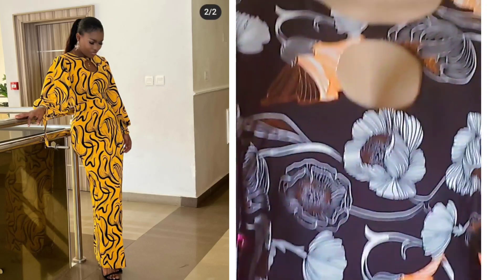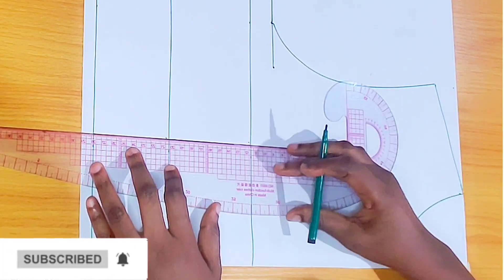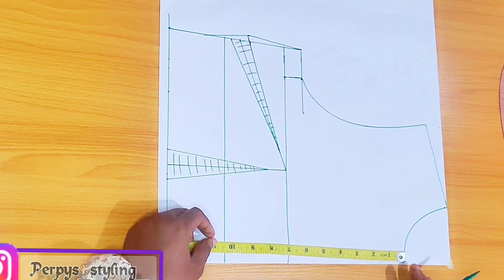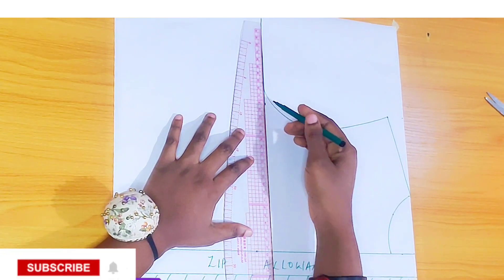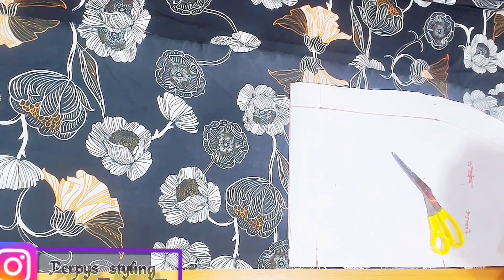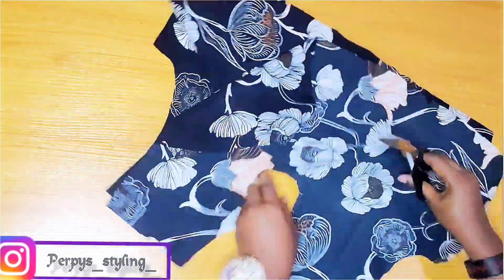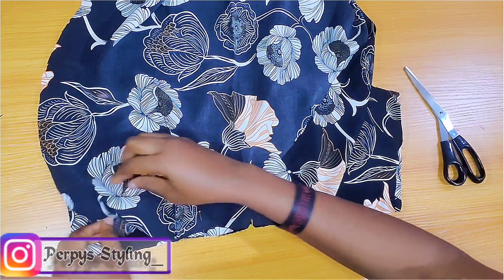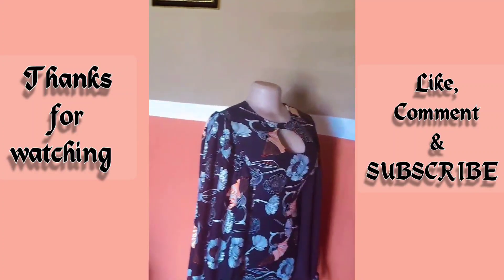HOW TO SEW FITTED STRAIGHT GOWN WITH KEYHOLE NECK & PUFF SLEEVE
Hiiii guys🥰

Kindly watch and support  🙏